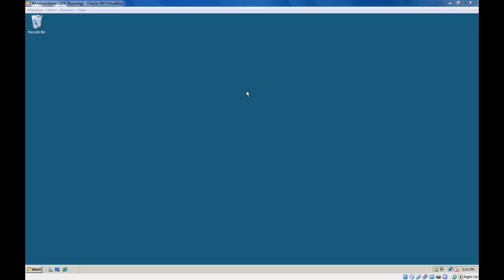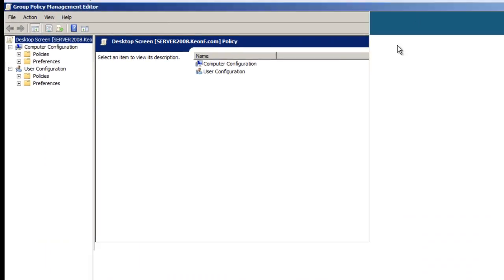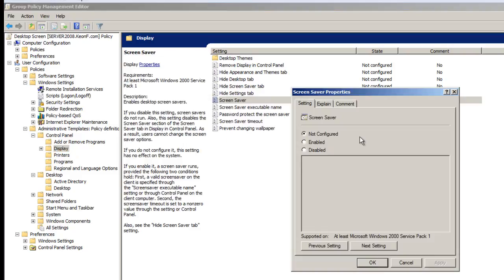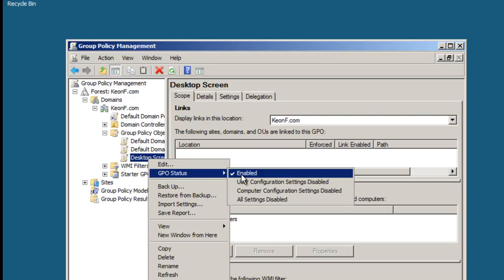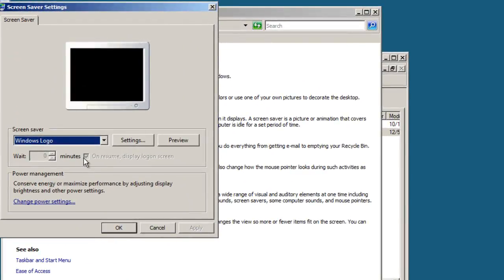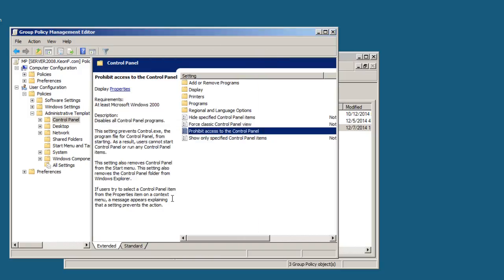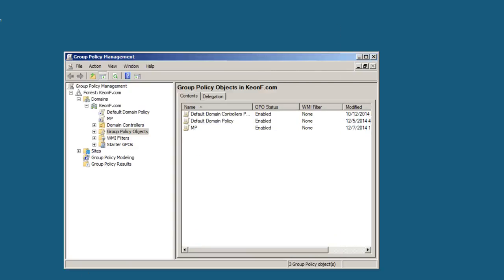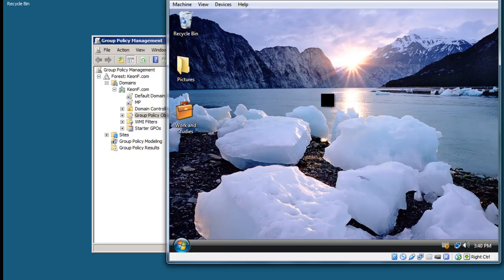Group Policy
This video demonstrates how to set up a GPO and configure mandatory profiles